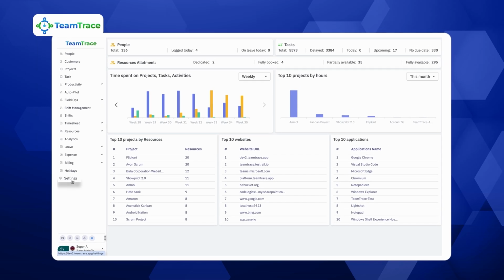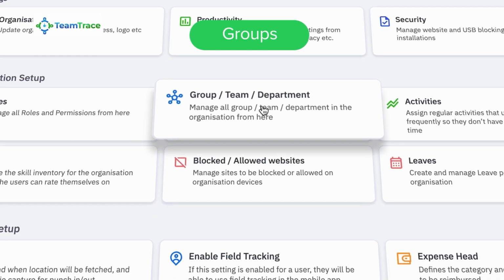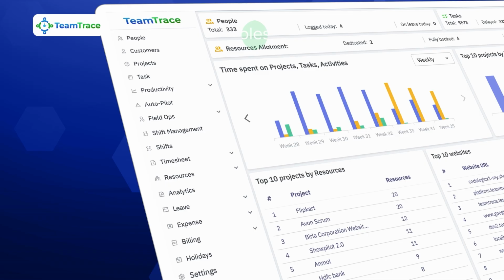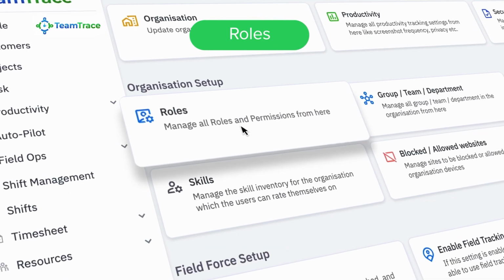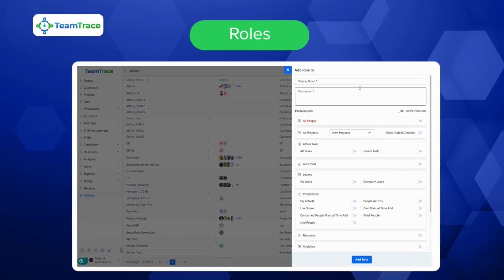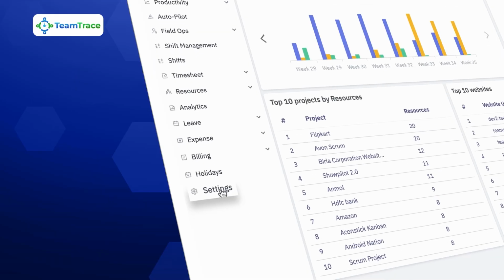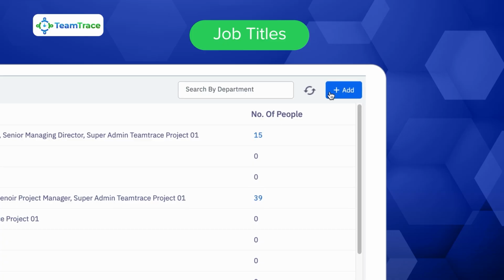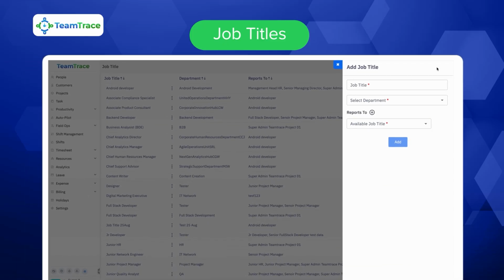Managing remote and hybrid teams shouldn’t feel like a guessing game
TeamTrace is your all-in-one command center for productivity, projects, and people, where clarity replaces chaos.

Here’s what you get inside:
 ✔ Productivity Tracking – See where time goes, without micro-managing.
 ✔ App & URL Monitoring – Know which tools fuel work (and which kill it).
 ✔ Active & Idle Time – Measure engagement, not just log-ins.
 ✔ Project & Task Management – Plan, assign, track, and deliver without delays.
 ✔ Reports & Analytics – Insights you can act on, not just data dumps.
 ✔ Shift Scheduling & Field Employee Tracking – Whether your team’s at home, in the office, or in the field, you’ll always know where things stand.
 ✔ Geo-fencing & Live GPS – Keep operations tight, from anywhere in the world.
 ✔ Expense Management & Resource Allocation – Cut waste and maximize output.

If you run a remote, hybrid, or field-based team, this is your edge.

TeamTrace – Where Visibility Meets Accountability